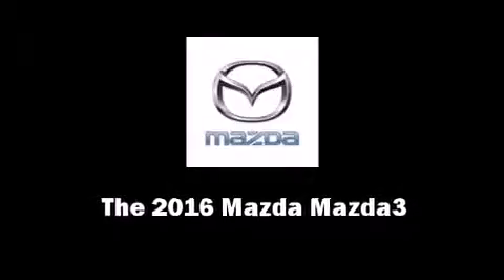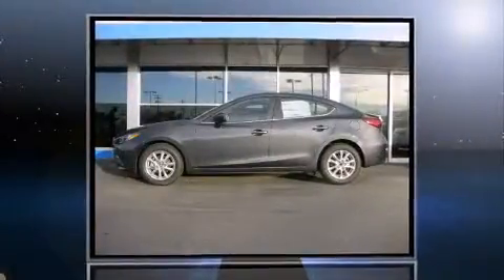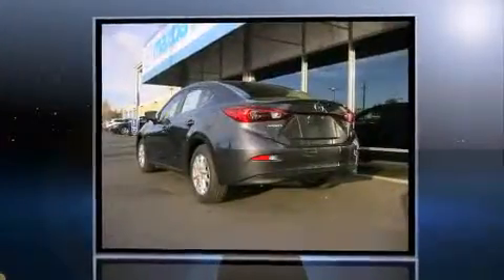2016 Mazda Mazda3 i Touring in Lakewood, CO 80214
Introducing the 2016 Mazda Mazda3. This 4 door, 5 passenger sedan provides a satisfying ride for all passengers. Smooth gearshifts are achieved thanks to the efficient 4 cylinder engine, and for added security, dynamic Stability Control supplements the drivetrain. Both high fuel economy and flexible performance are assured by the 6 speed automatic transmission. Mazda paid particular attention to efficiency and practicality with the following features: 1-touch window functionality, a trip computer, telescoping steering wheel, power moon roof, cruise control, an overhead console, and a blind spot monitoring system. In the event of a rollover collision, side curtain airbags provide additional protection for outboard seated passengers. Our experienced sales staff is eager to share its knowledge and enthusiasm with you. We'd be happy to answer any questions that you may have. We are here to help you.